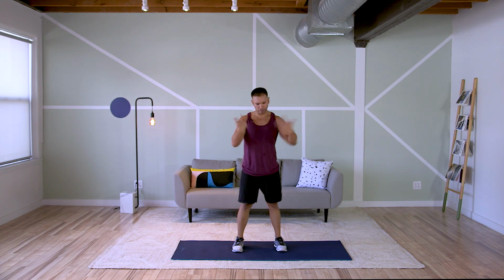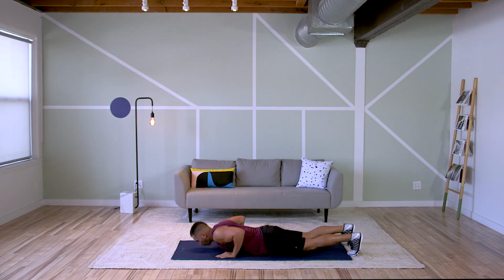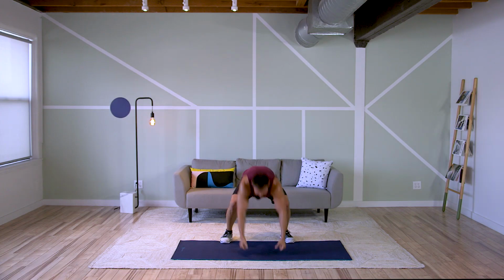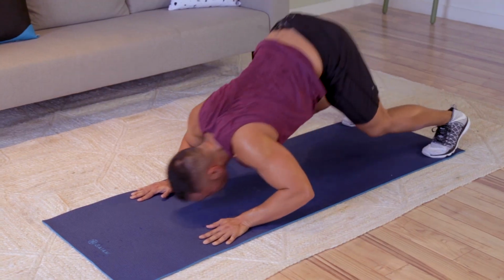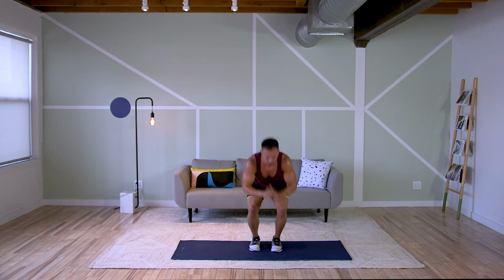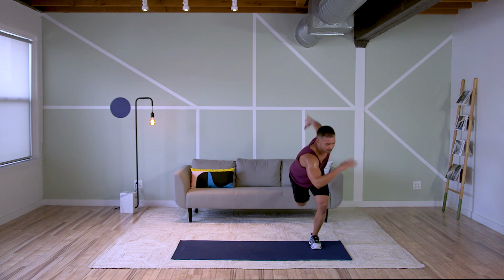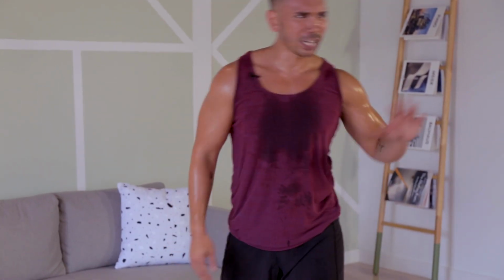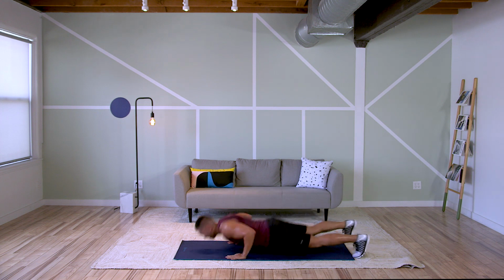10-Min Bodyweight Strength & Cardio HIIT Workout :: At Home Bodyweight Workout, No Equipment Needed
Mike Donavanik is an entrepreneur, the founder of Sweat Factor (acquired in July 2022) and former celebrity trainer. While he no longer produces content for YouTube, please enjoy some of the Legacy Content that is still available for viewing.